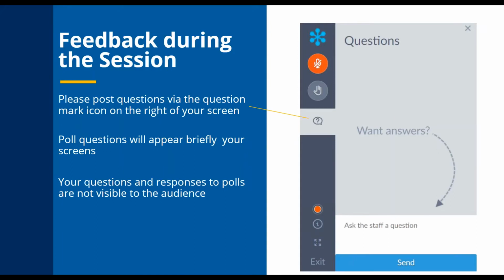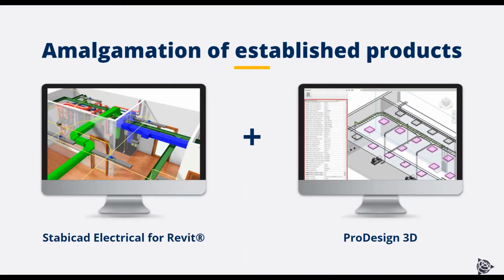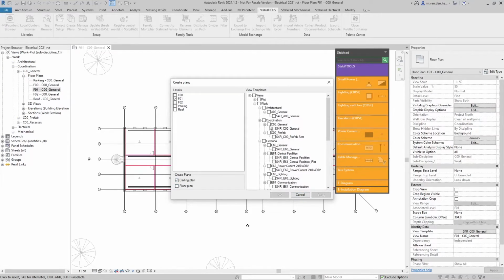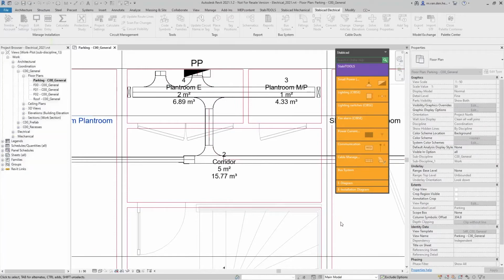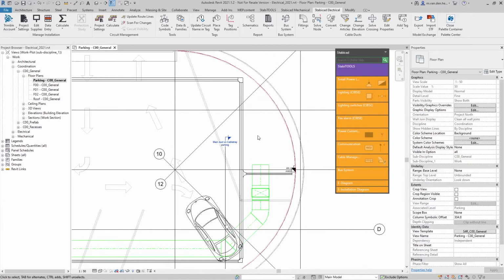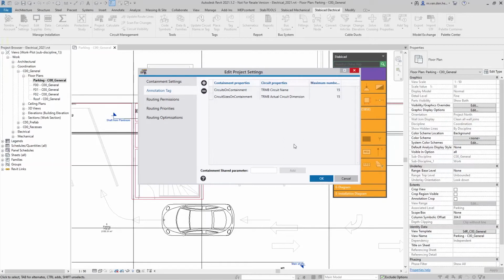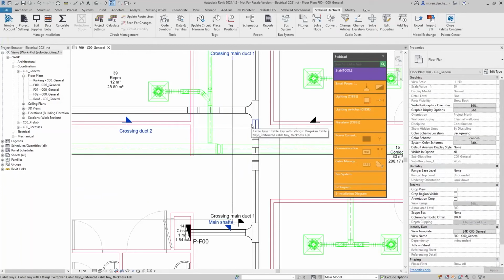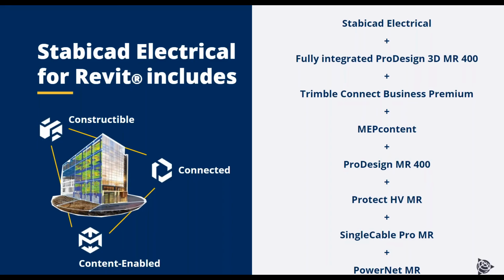[On Demand Webinar] Efficiently respond to changes with Stabicad Electrical for Revit UK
This webinar will show you how Stabicad can enable you to efficiently and accurately respond to changes in your electrical models while easily maintaining design integrity. Go beyond default Revit functionalities and dramatically increase your design efficiency while creating usable electrical outputs quickly using our productivity tools.

To find out more or schedule a no-obligation demo, get in touch